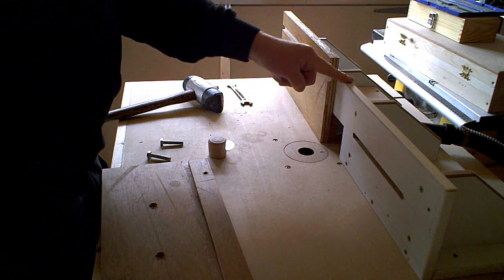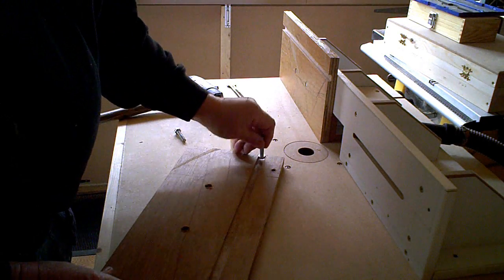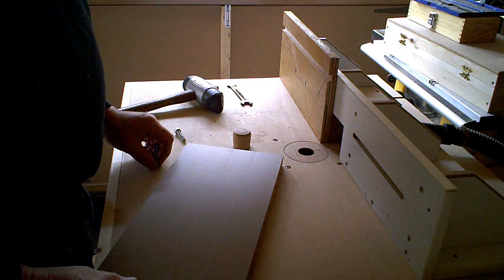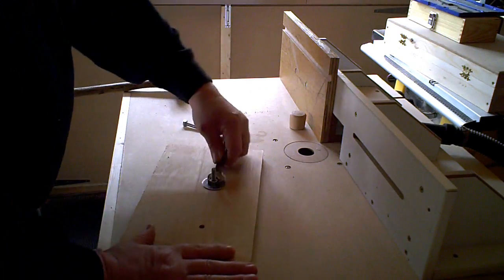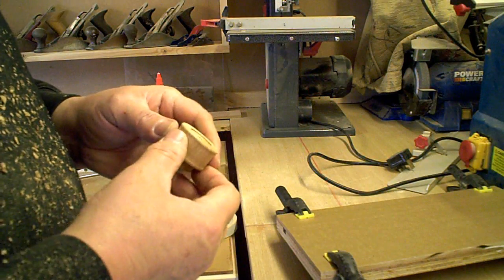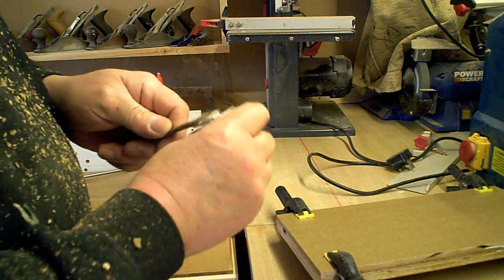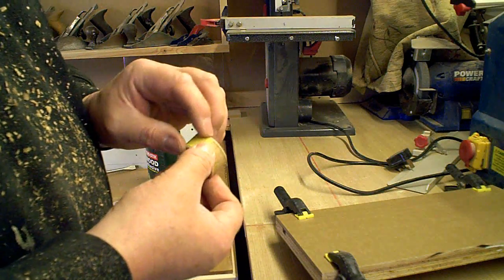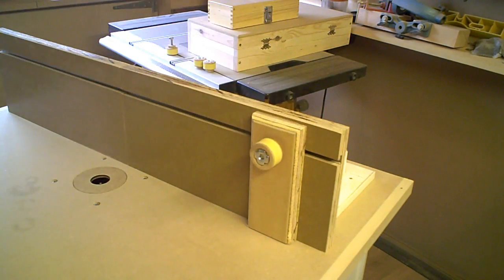Homemade Router Table Fence.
Made the sliding fronts for the router fence, and took some video of the lift as promised.